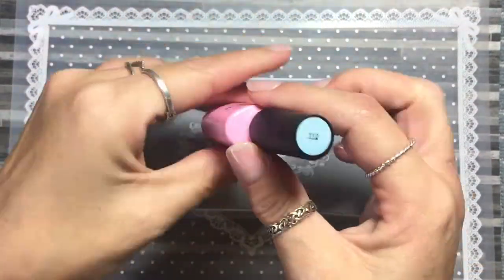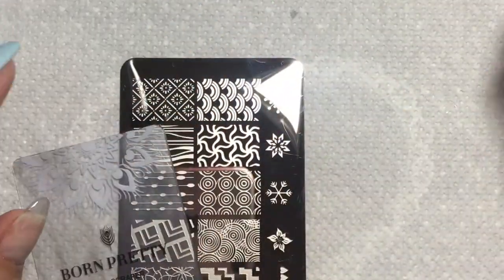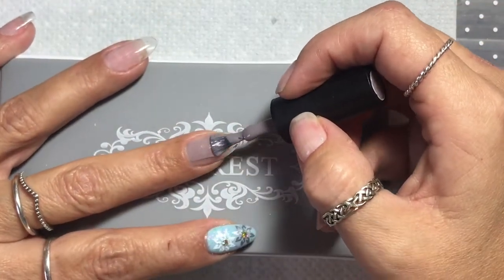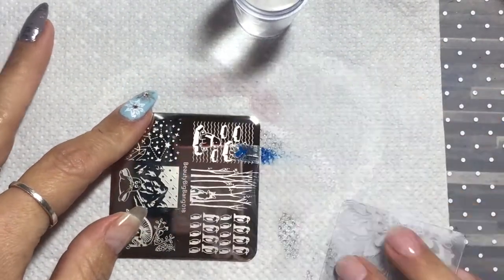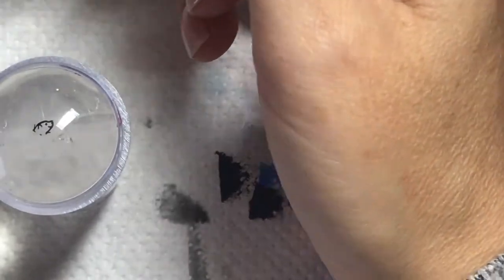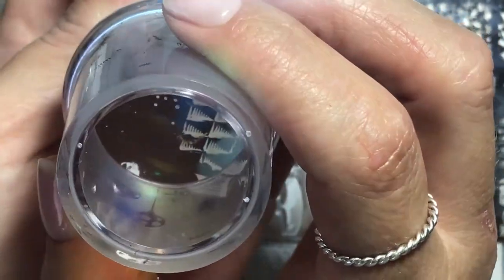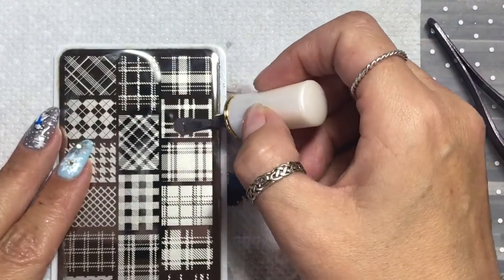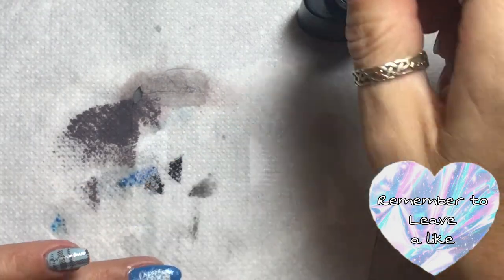Winter Blues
This design was going to be a group entry but I have no balls so backed out hahaha

Instagram: Faybe6 come say hi!!

Credit to I Edit